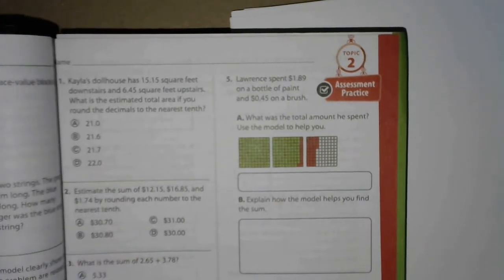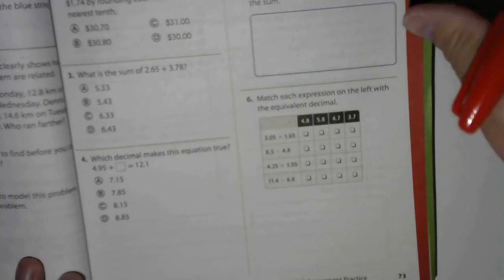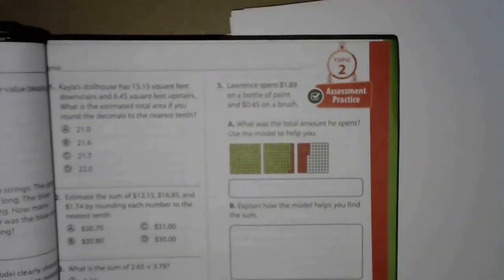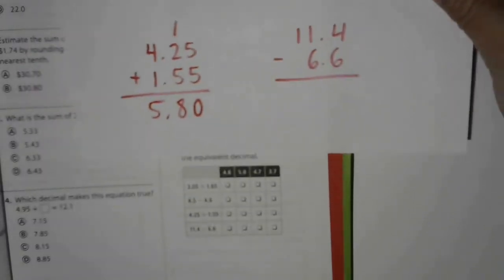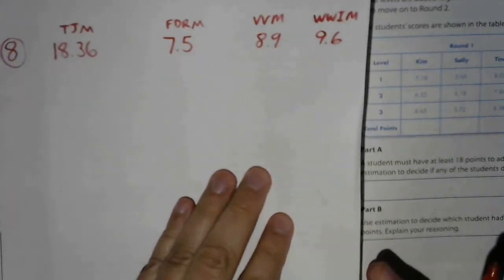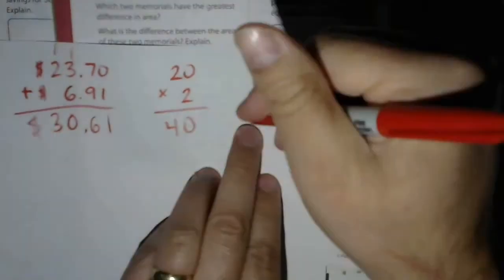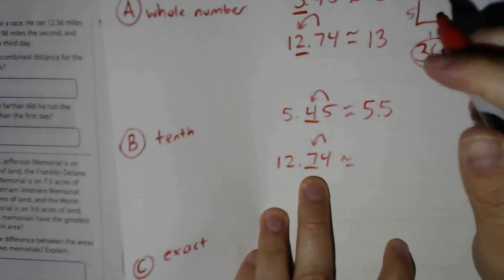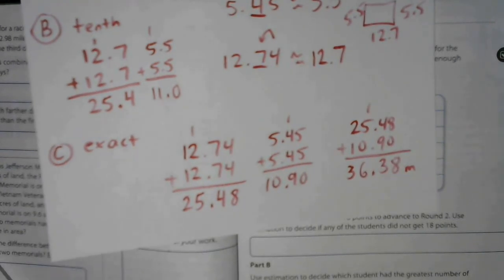Topic 2 Review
Follow along as Mr. Regener completes the Topic 2 Practice Assessment from pages 73-74 in the 5th grade enVision Math book